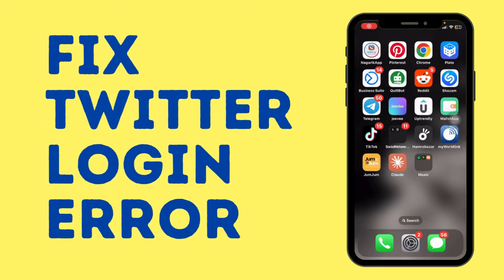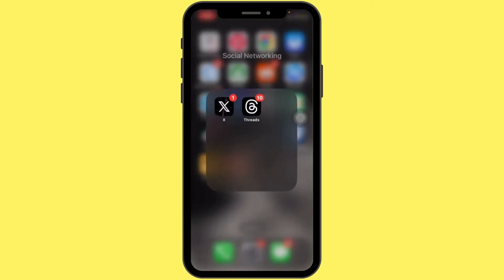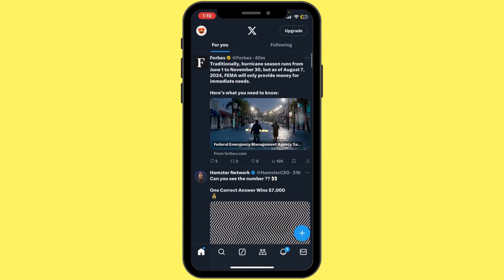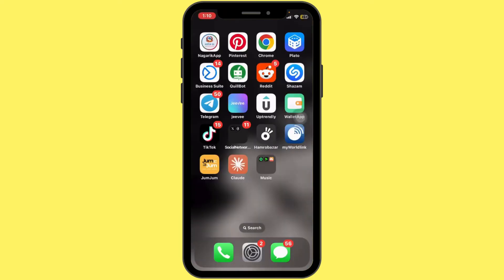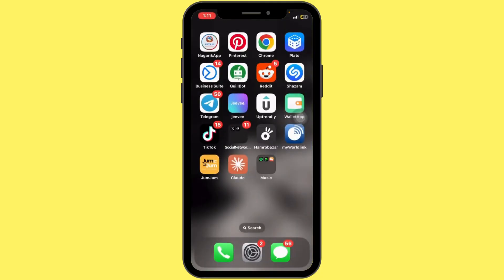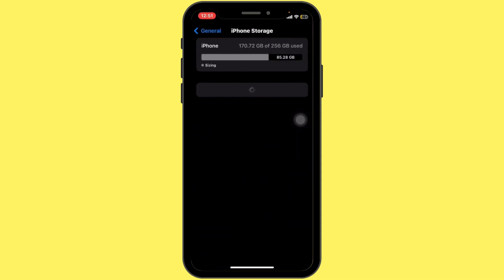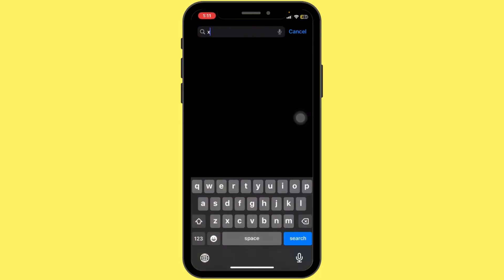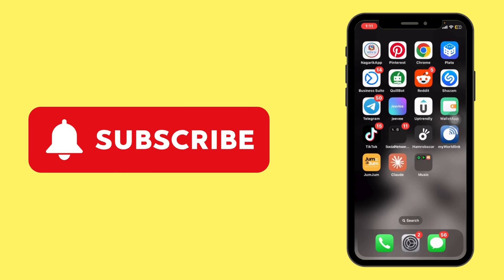How To Fix Twitter Login Error Oops Something Went Wrong Try Again Later (SOLVED)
Facing issues logging into Twitter with the "Oops Something Went Wrong, Try Again Later" error? This video provides a step-by-step solution to help you resolve this common login problem.

Timestamps:
0:00 - Introduction to the Twitter Login Error
0:05 - Why does Twitter keep telling me oops something went wrong?

Video Highlights:
- Understanding the "Oops Something Went Wrong" error message.
- Step-by-step troubleshooting steps to resolve the login issue.
- Tips for avoiding similar errors in the future.
- Additional troubleshooting if the problem persists.
- Final advice for ensuring a smooth login experience.

Follow this guide to quickly fix the Twitter login error and get back to using your account without hassle.